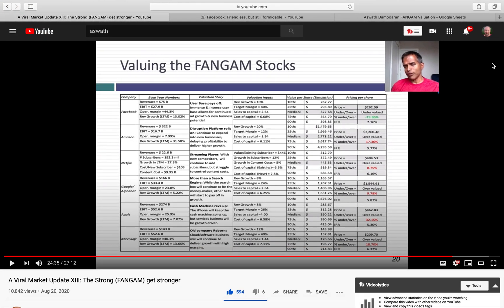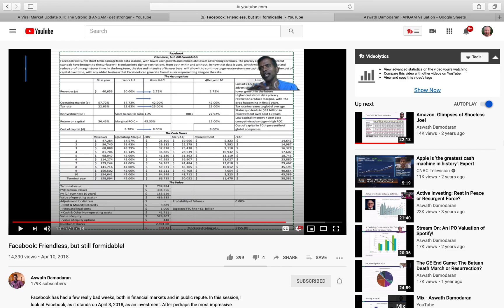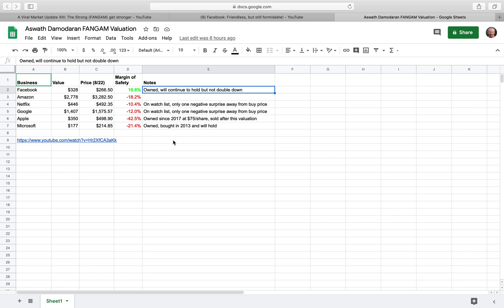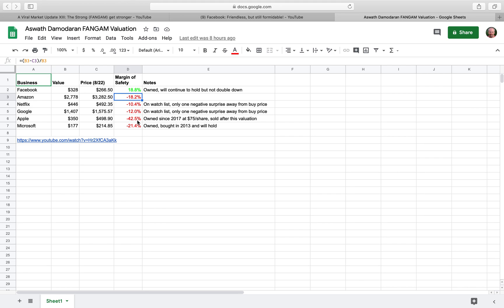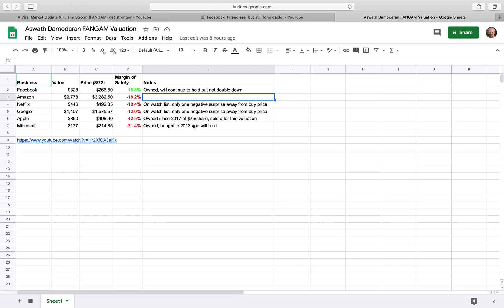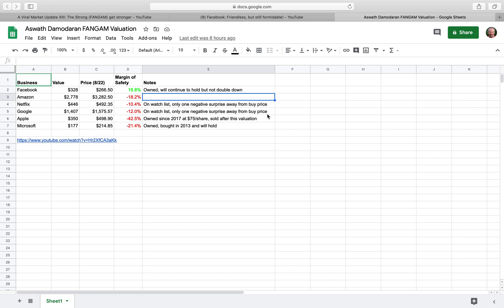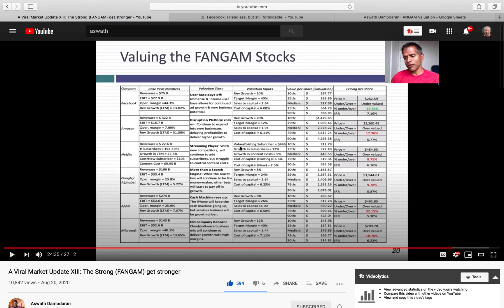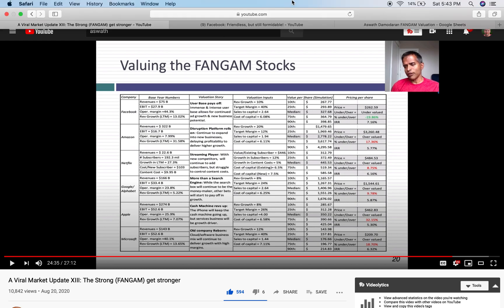Damodaran Valuation Bonanza! Selling AAPL, Holding FB, Watching GOOGL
Aswath Damodaran goes on a DCF Valuation spree! // On Thursday 8/20, Aswath Damodaran did a deep dive valuation on all the FAANG stocks + Microsoft and shared what he's doing in his portfolio.

What do you think about the values he came up with?

And check out the video description for links to his valuation spreadsheets for each company!